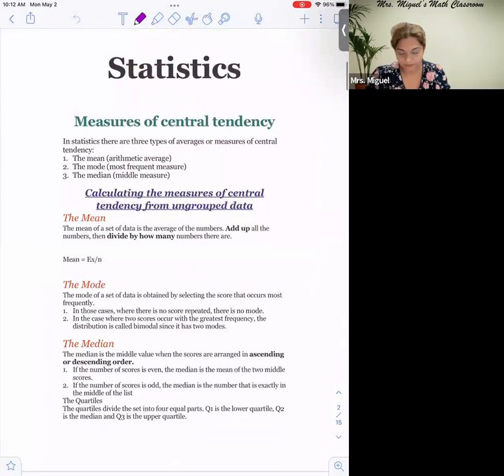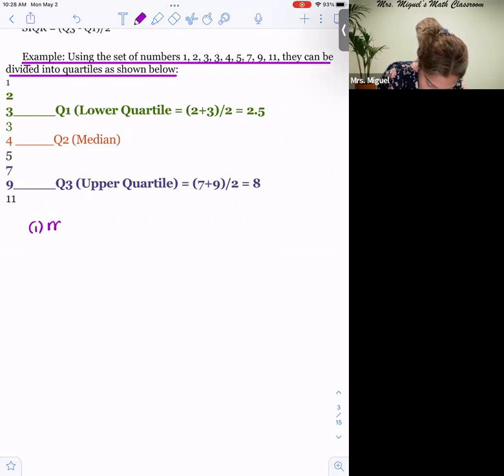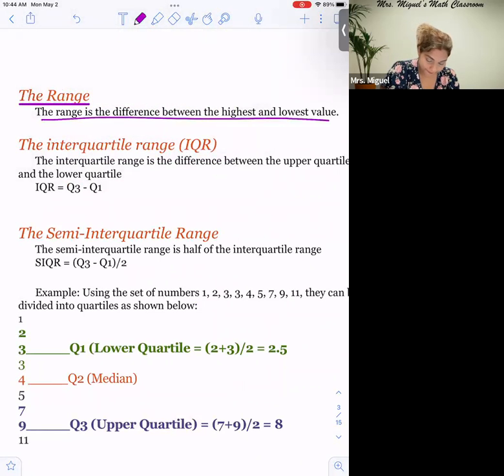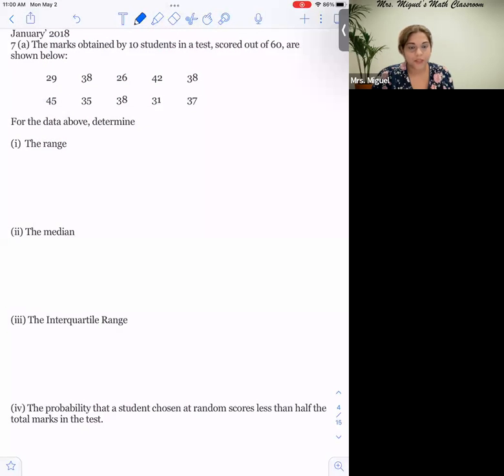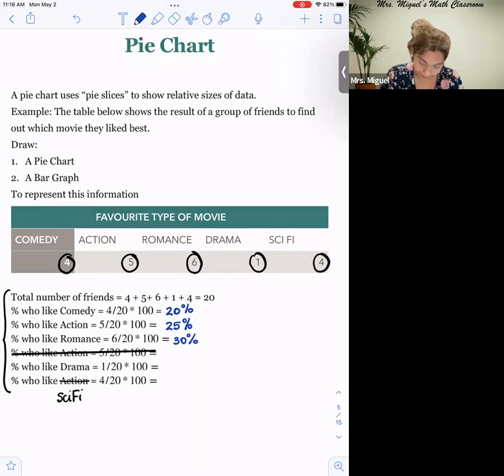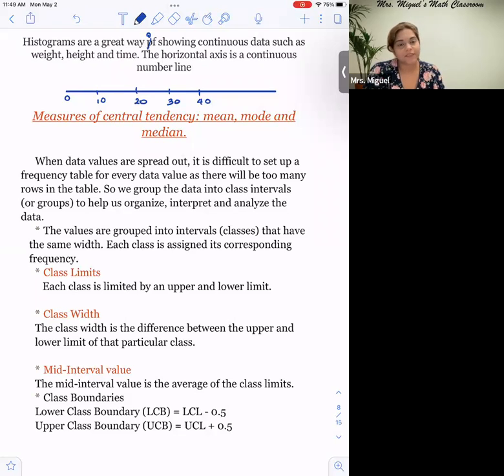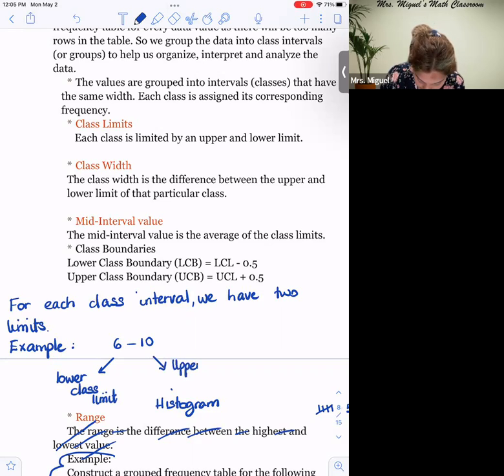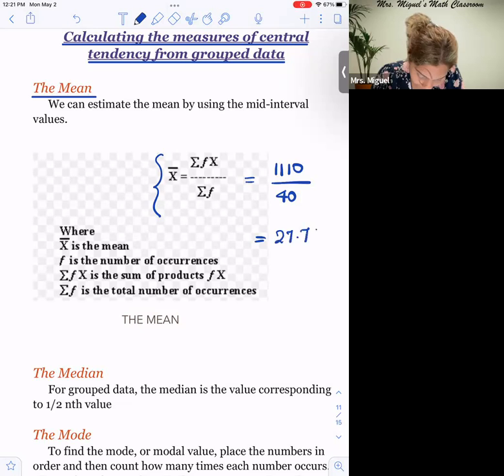QUESTION 5.1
Statistics
MAY 2022